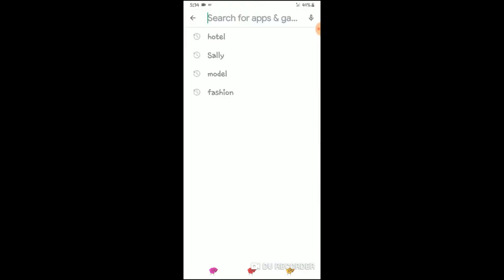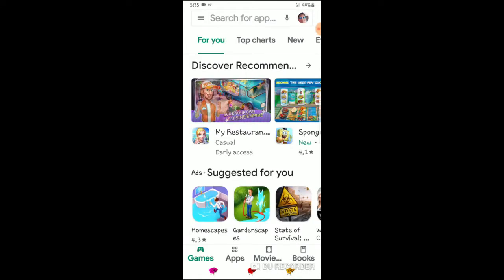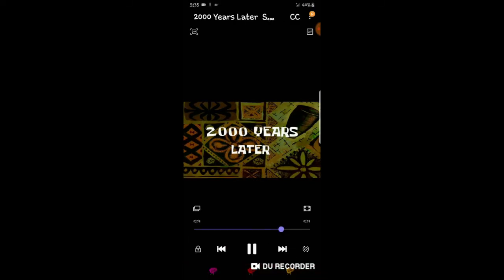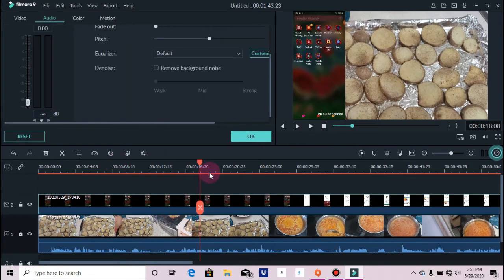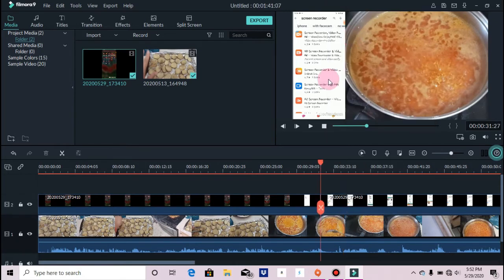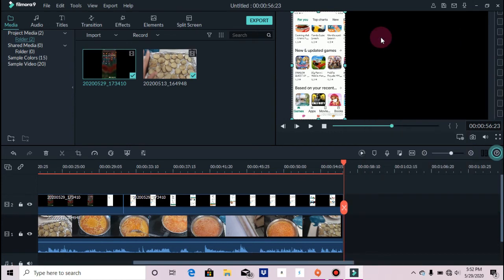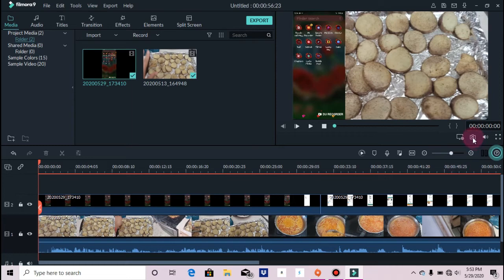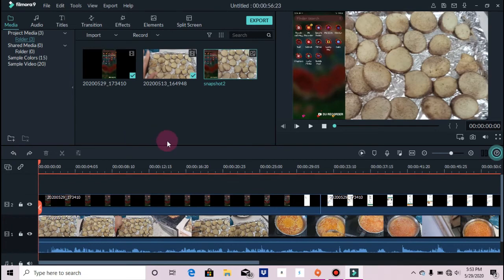How To Put A Screen Recorder In Your Videos Tutorial 2020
Hey guys so in this video I will show you how to put a screen recorder on your videos. Super easy. Go to your play store and search screen recorder and install it.